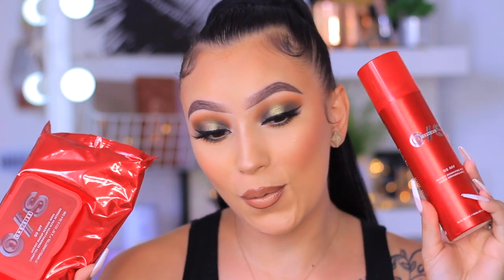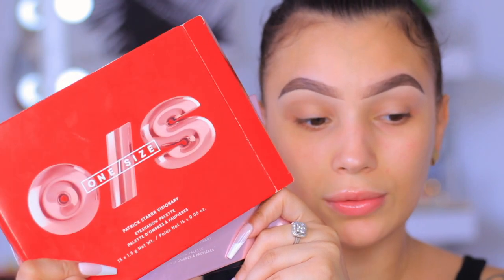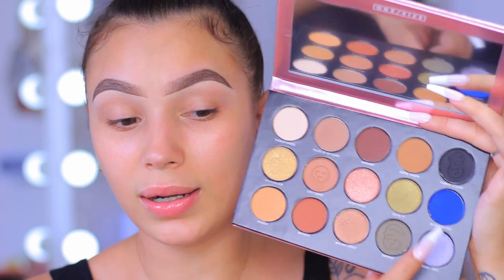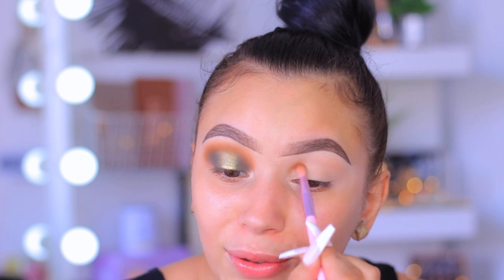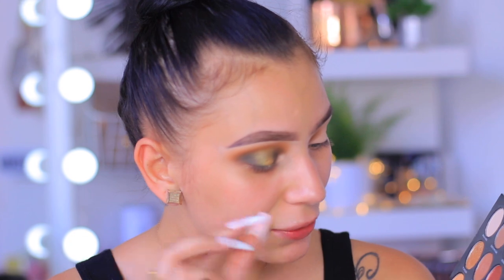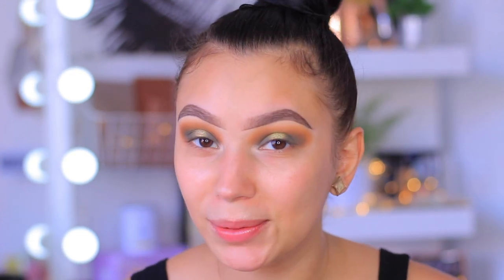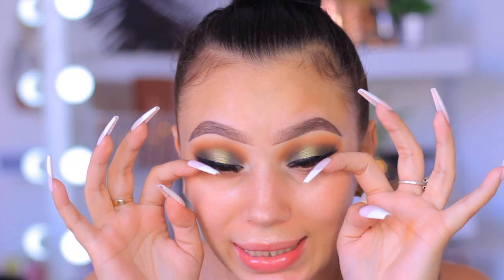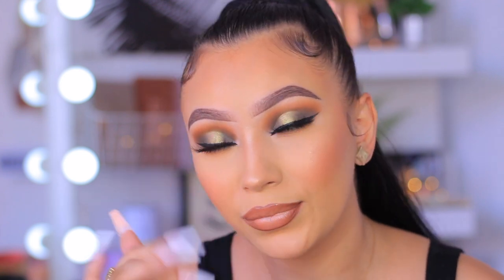PATRICK STAR ONE/SIZE BEAUTY BRAND HONEST REVIEW | WORTH THE HYPE ???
HEY BEAUTIES
welcome back to another lit video in todays video im reviewing patrick stars one size beauty brand new at sephora !! Is it worth the hype ?? lets see

products mentioned
plouise base (rumor 2)
One Size visionary palette
One Size point made 24 hour liquid liner pen (bodasious black)
lilly lashes (so xtra miami)
abh luminous foundation (300C)
morphe glamabronze ronzer (originator)
laura gellae highlighter (gilded honey)
milani understatement liner (170 saucy toffee)
jordana ticia liquid lipstick (mmm)
jordana ticia gloss (butter candy)

COLOURPOP: 5LESLEYMARIE
MORPHE: GLAMFAM784
VANITY PLANET: LMGLOWZ
TEAMI: LES25
KARABEAUTY: LESLEYMARIE
UPBRA: LESLEYHP20
KARITY: LESLEY

Til Next Time Xo